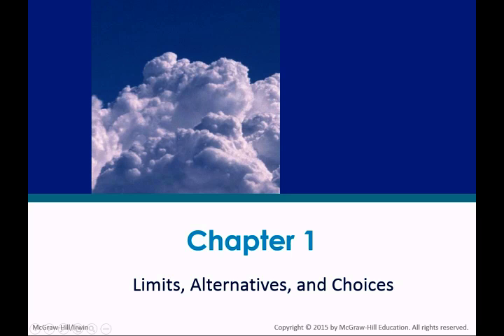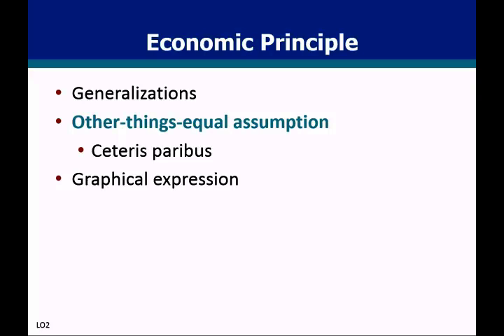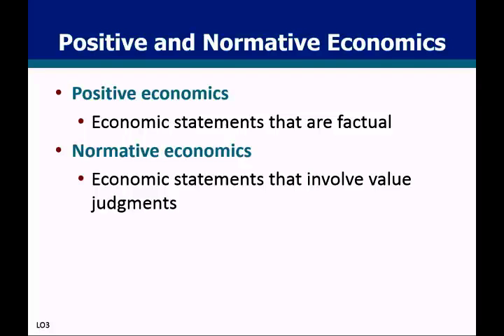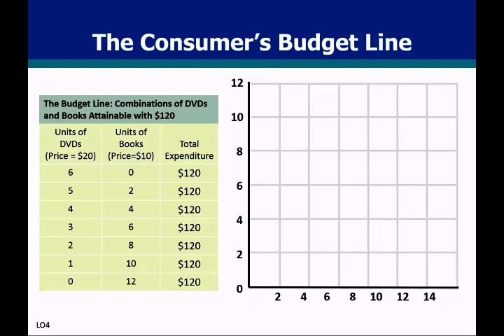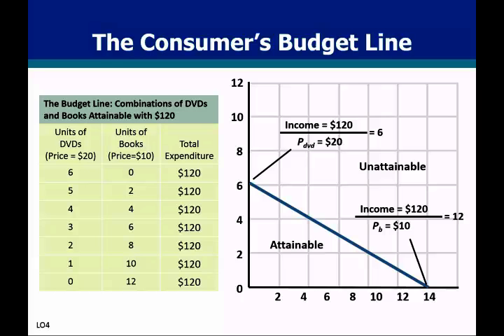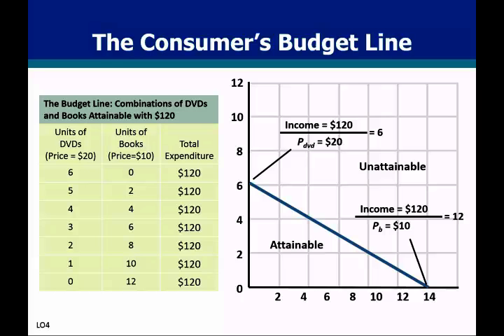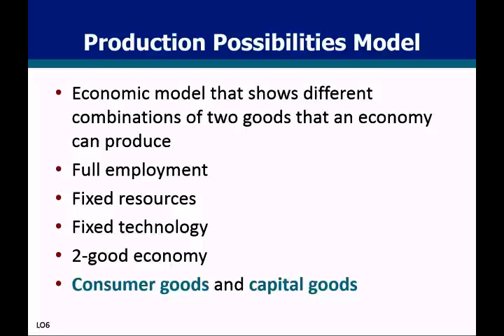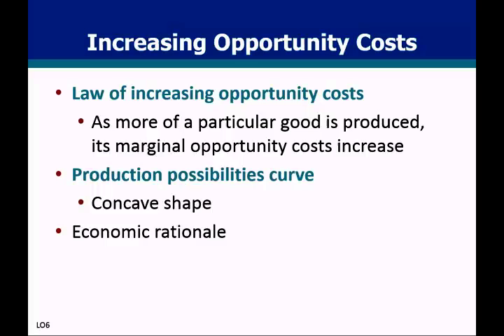Limits Alternatives and Choices default 5012d158